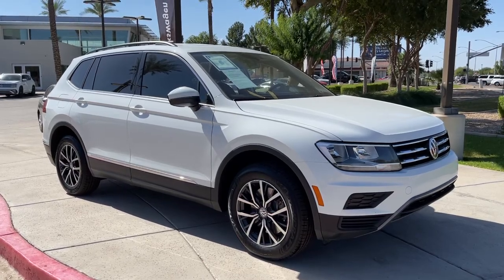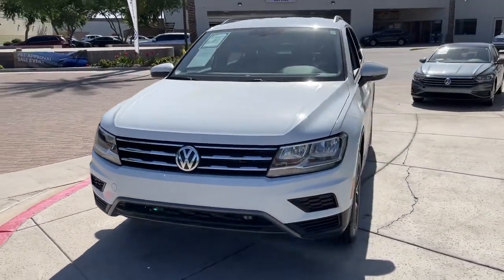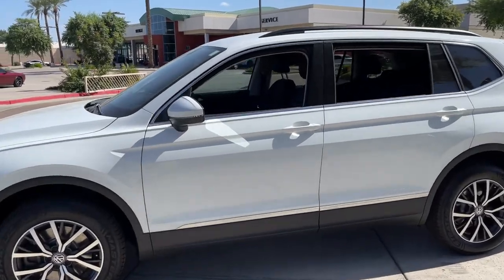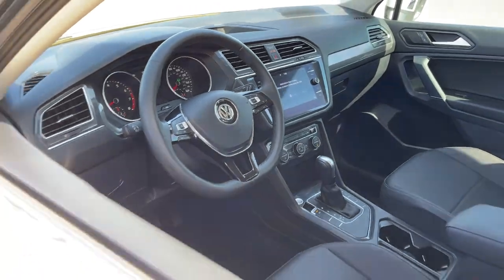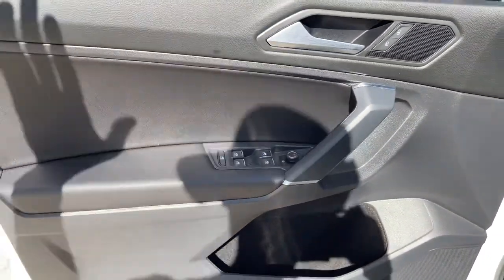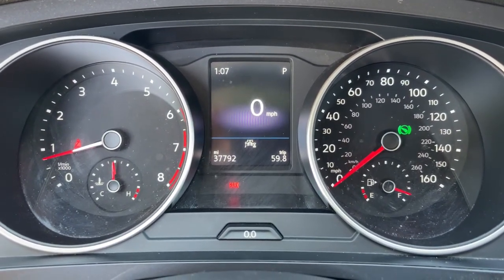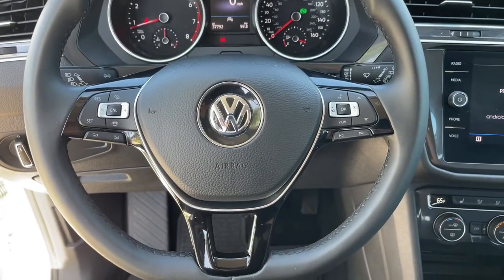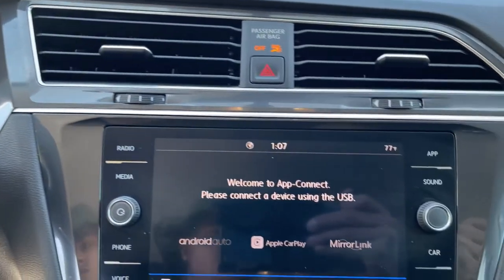2020 Volkswagen Tiguan Mesa, Gilbert, Chandler, Tempe, Queen Creek, AZ 211197A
Pure White Used 2020 Volkswagen Tiguan available in Mesa, Arizona at Berge Mazda Volkswagen. Servicing the Gilbert, Chandler, Tempe, Queen Creek, AZ area.

CARFAX One-Owner. Certified. 2020 Volkswagen Tiguan FWDbr8-Speed Automatic with Tiptronic 2.0L TSI DOHCbrbrOur Family To Yours With Only The Best Hand Picked Pre-Owned Vehicles For Sale At The Best Prices!brbrServing The Valley For Over 40 Years!brbr22/29 City/Highway MPGbrbrVolkswagen Certified Pre-Owned Details:brbr  * For CPO Vehicles purchased on or after January 5, 2021: MY17 and older vehicles are eligible for a 2 year, 24,000 mile whichever occurs first, limited warranty. MY18 and MY19 vehicles are eligible for a 1 year, 12,000 mile whichever occurs first, limited warranty. MY2020+ vehicles are eligible for a 2 year, 24,000 mile whichever occurs first, limited warranty.br  * Vehicle Historybr  * 100+ Point Inspectionbr  * Roadside Assistancebr  * Warranty Deductible: $50